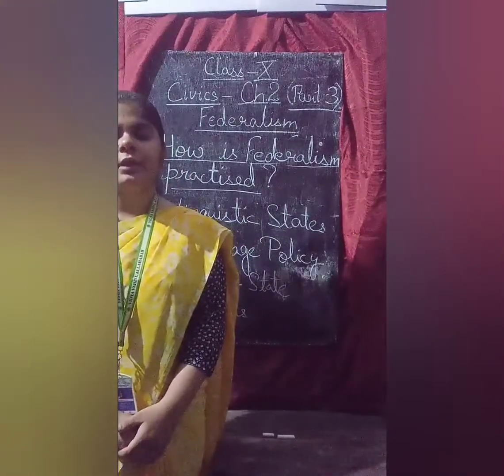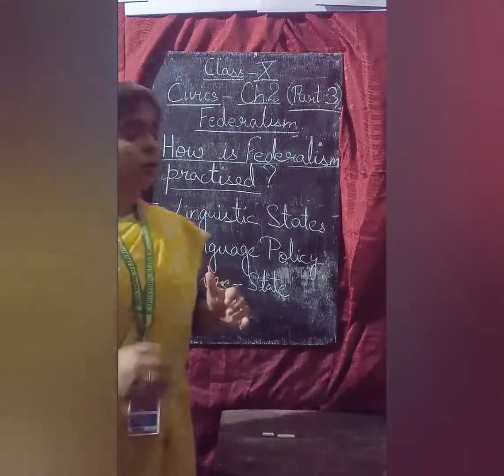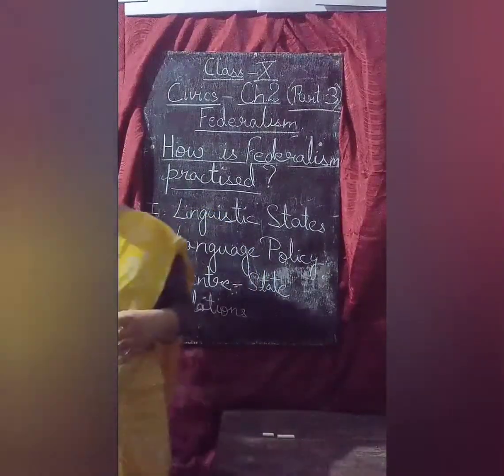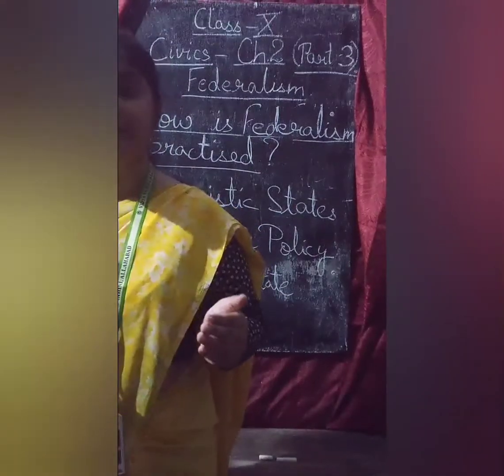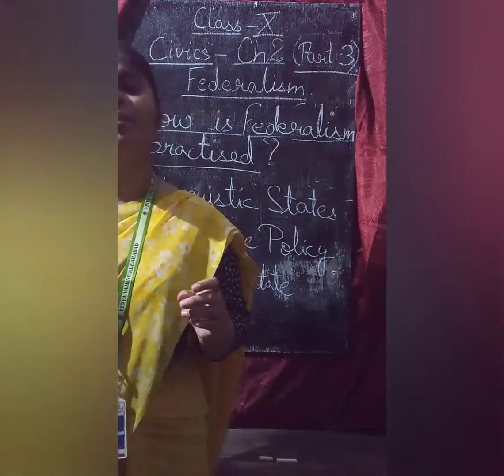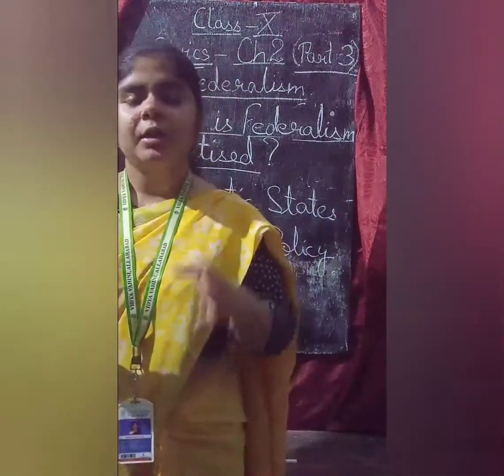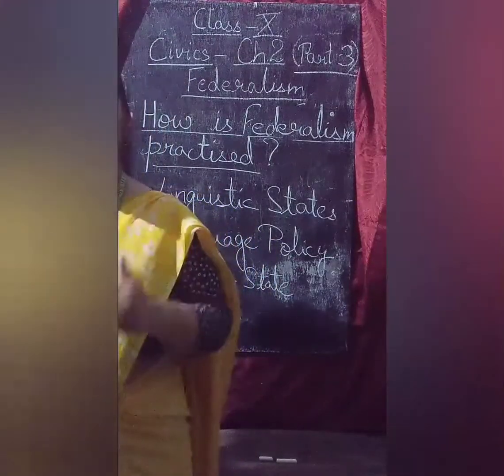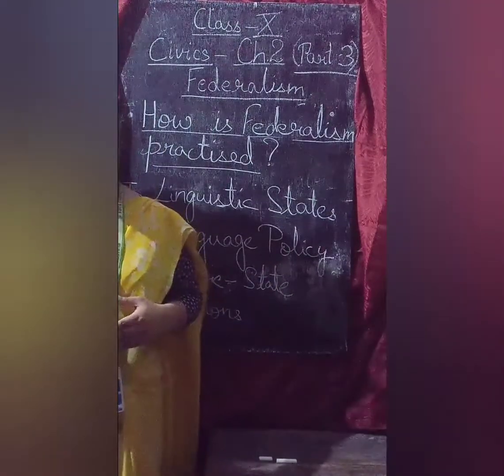Class- 10th Chapter-2(part-3)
Federalism